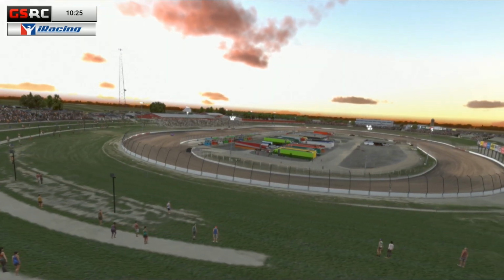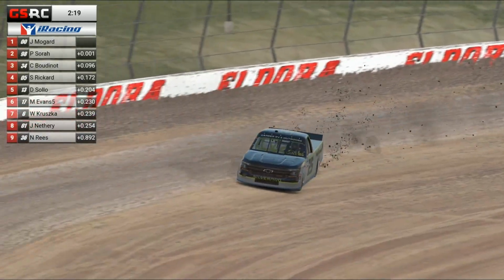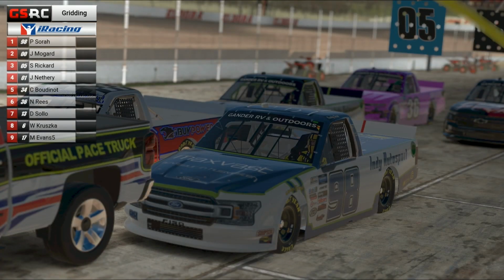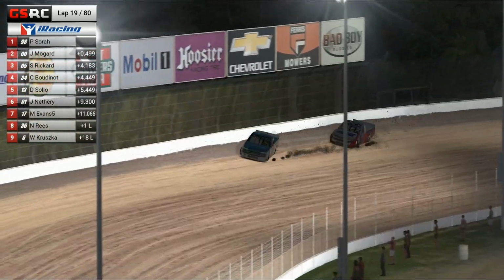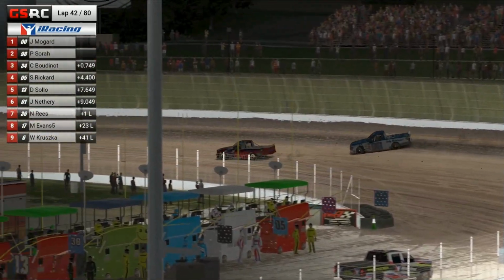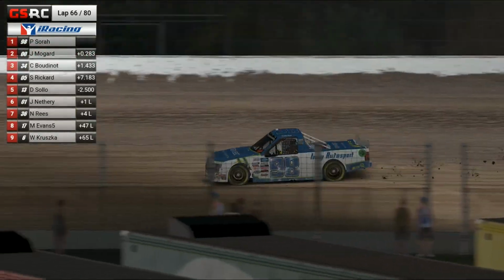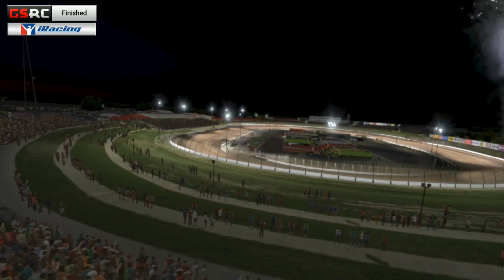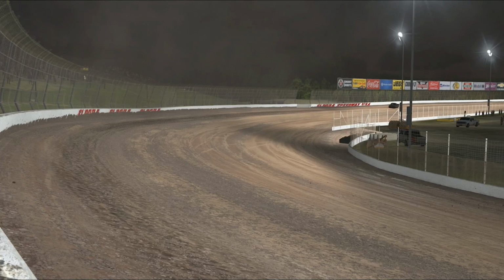SR4MH 2020 Summer Showdown at Eldora Speedway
- - Sim Racers For Mental Health - -

- - GSRC - -